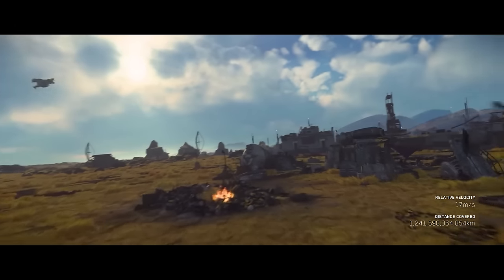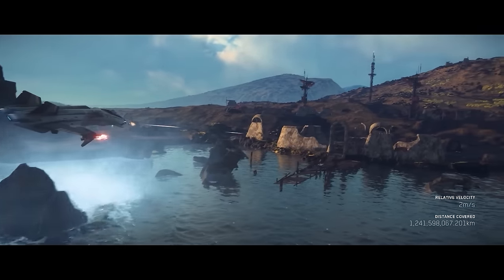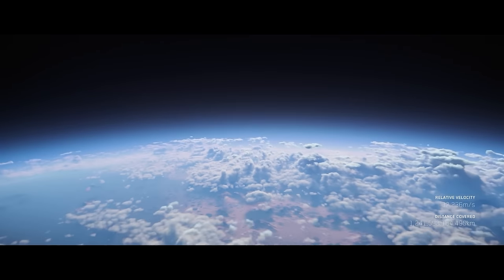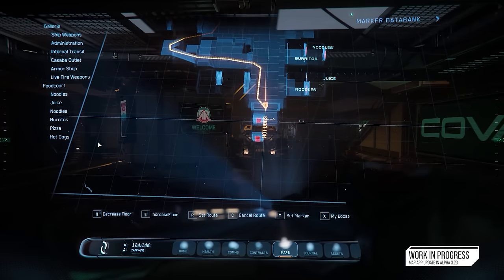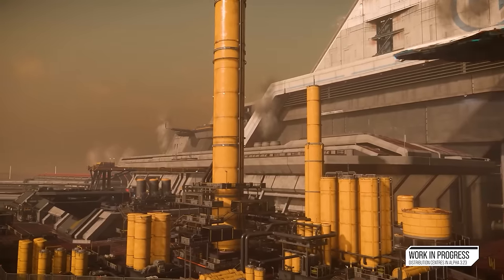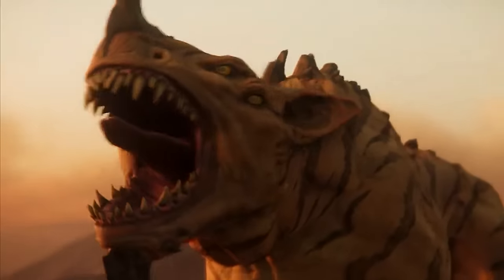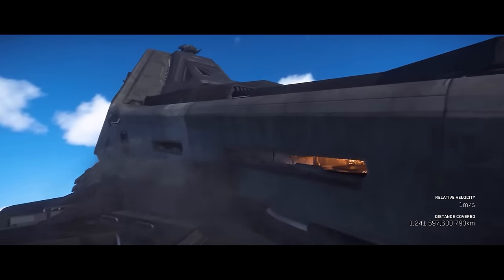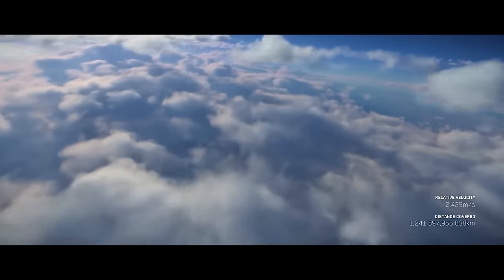Star Citizen Alpha 3.23 Evocati Update & Feature Progress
00:00 - Star Citizen
09:00 - What Do You Think?